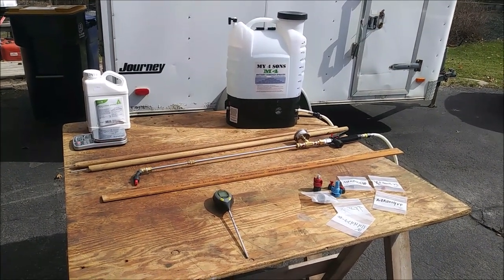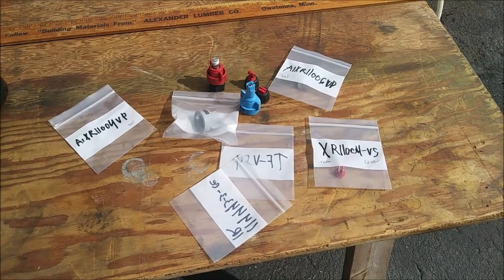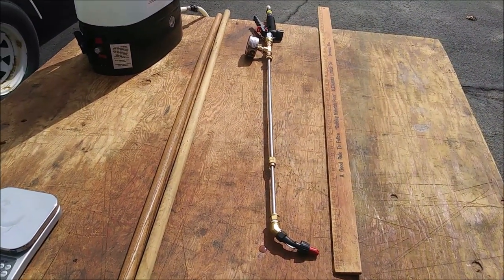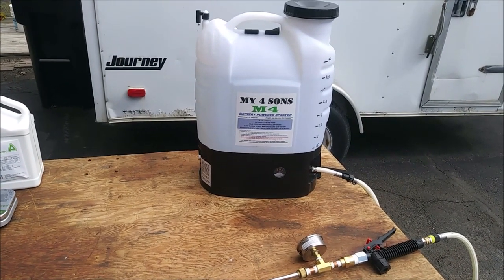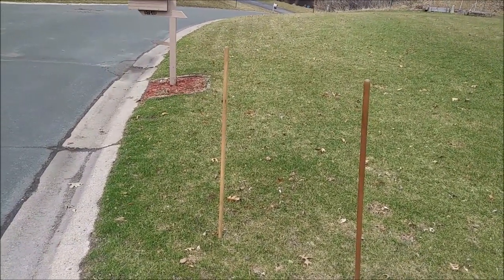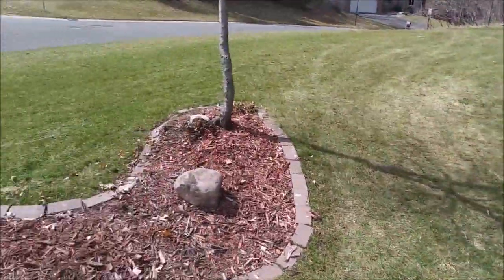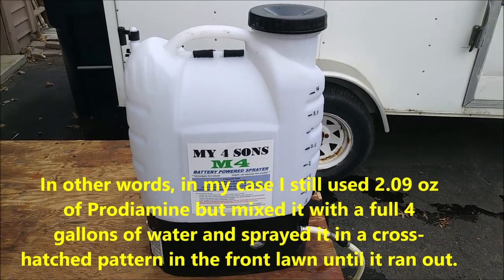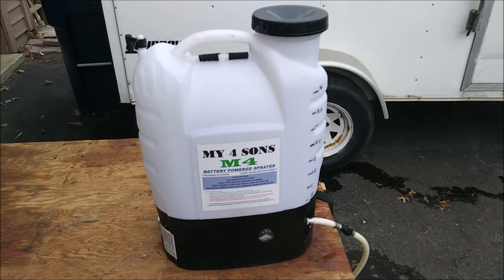Backpack Sprayer Calibration - No Stopwatch or clock needed!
Learn the easy way to do sprayer calibration.  All you need to do is spray a known area with water and measure the amount of water used.  No using a clock.  No adjusting your pace.  No crazy formulas.